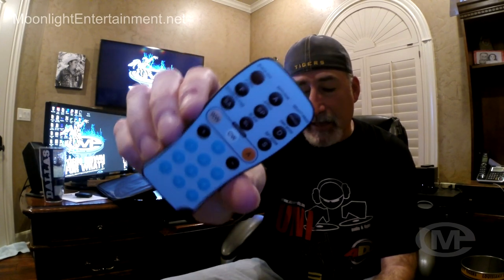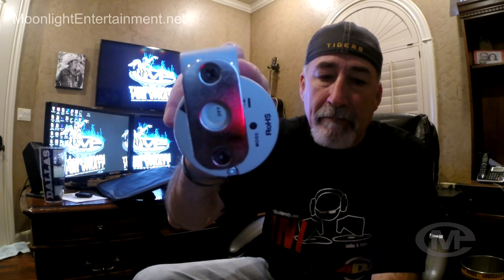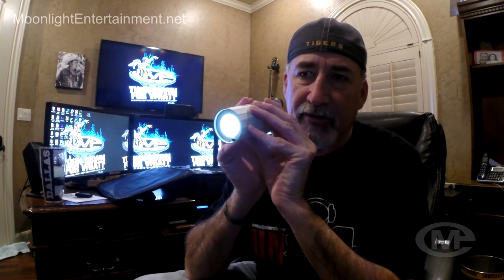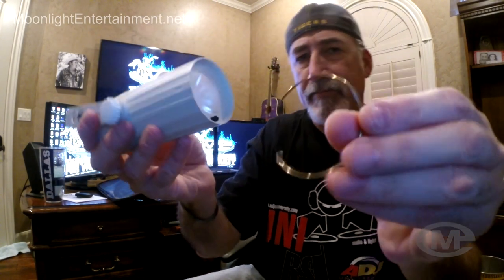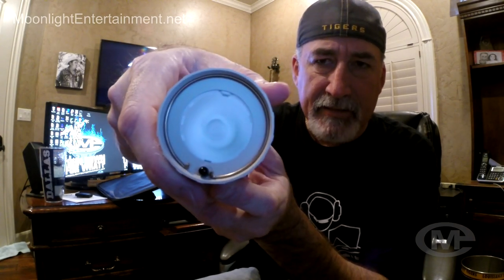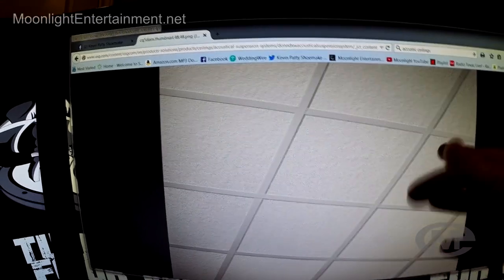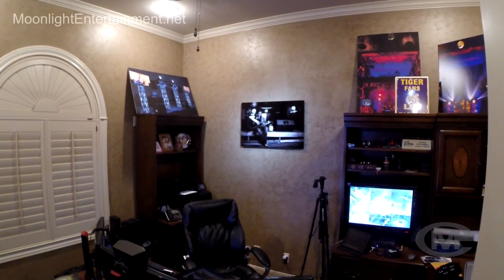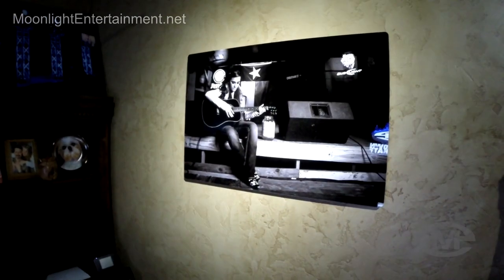ADJ PinPoint GO Pak by: American DJ Review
The ADJ PinPoint GO Pak features 4x PinPoint Go's, 1x ADJ UP3 Remote Control, and 1x ADJ Carrying Case. Designed to spot tables, decor, architecture or used for special effects.

Specifications
• Input Power: DC 12.6V 1A
• Power Consumption: 15W(battery in charging), 3W(Battery in discharging)
• LEDS: 1PC 3W Cool White LED
• Beam Angle: 7 Degrees
• Weight: 1 lbs
• Dimensions: 183x92x95mm
• Number of lithium ion cels: 3pcs
• Battery charge time: 4.5 hours (with POWER switch off)
• Battery Life: 7.5 hours FULL ON, 21 Hours in Energy Saving mode (full charge)

System Includes:
• 4x PinPoint Go
• 4x power adapters to charge PinPoints
• 1x ADJ UP3 Remote Control
• 1x ADJ Carrying Case